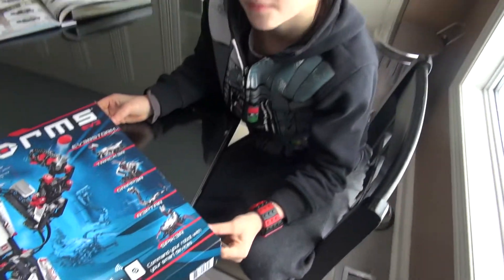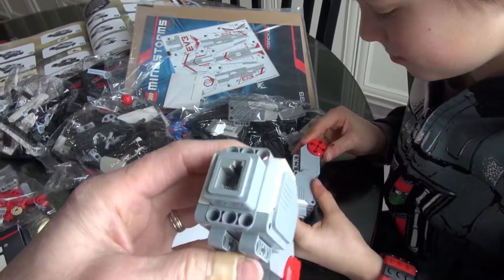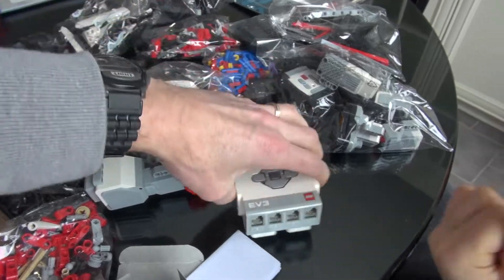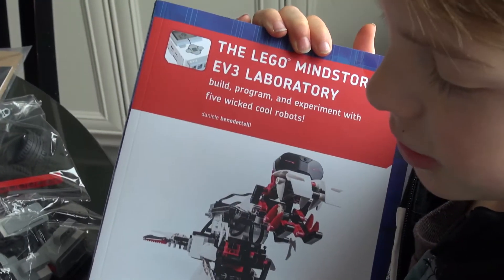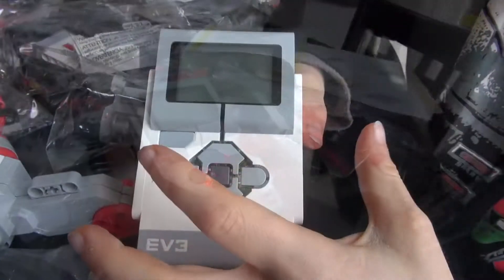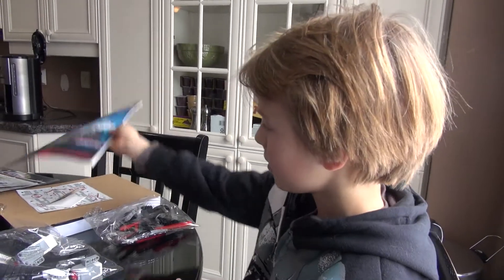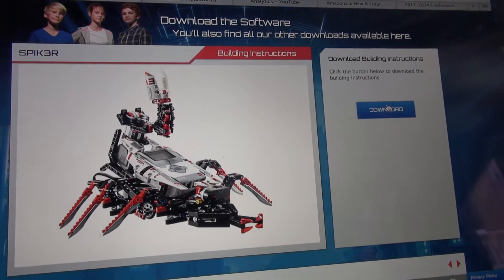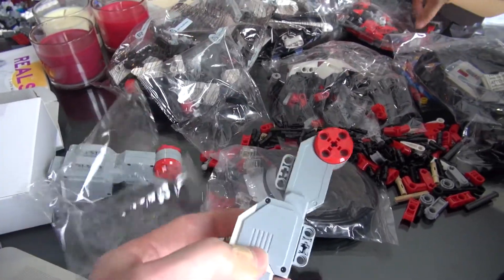Lego Mindstorms Robotics: Unboxing the EV3 & Building Spik3r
Lego Mindstorms & Lego Robotics has come out with the EV3, the replacement to the NXT. Follow Liam as he unboxes his new kit and builds the Spik3r scorpion.